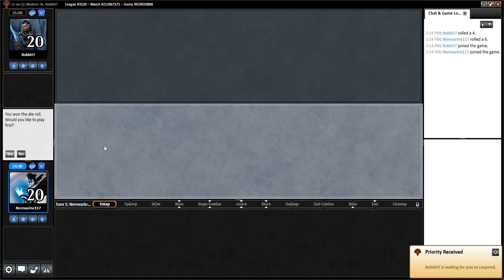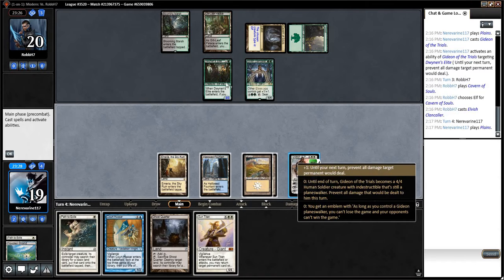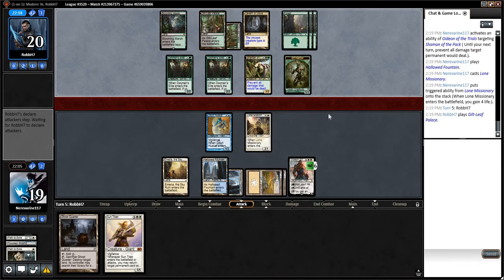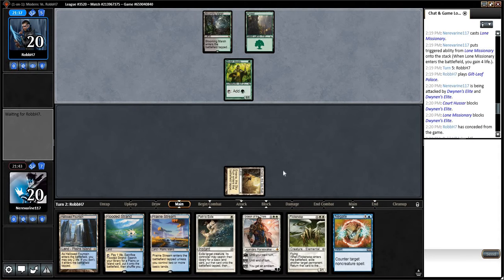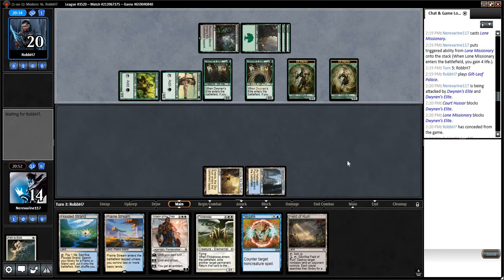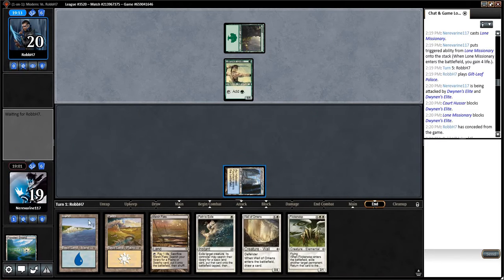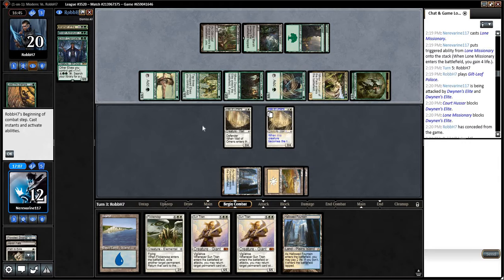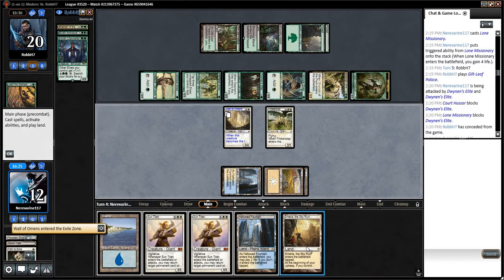Oren UW Emeria Titan G1 vs BG Elves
Creatures
4 - Wall of Omens
3 - Lone Missionary
1 - Phantasmal Image
4 - Flickerwisp
3 - Court Hussar
3 - Sun Titan

Instant
4 - Path to Exile

Sorcery
1 - Wrath of God
2 - Supreme Verdict

Enchantment
4 - Spreading Seas
2 - Detention Sphere

Planeswalkers
2 - Gideon of the Trials
1 - Jace, the Mind Sculptor

Artifact
1 - Crucible of Worlds

Land
3 - Emeria, the Sky Ruin
4 - Field of Ruin
4 - Flooded Strand
1 - Ghost Quarter
3 - Hallowed Fountain
1 - Irrigated Farmland
1 - Island
6 - Plains
1 - Prairie Stream
1 - Marsh Flats

Sideboard

2 - Celestial Purge
2 - Stony Silence
2 - Settle the Wreckage
2 - Disdainful Stroke
3 - Negate
2 - Relic of Progenitus
2 - Damping Sphere